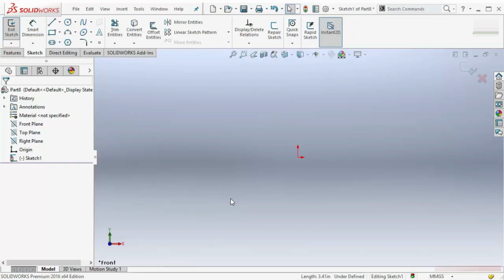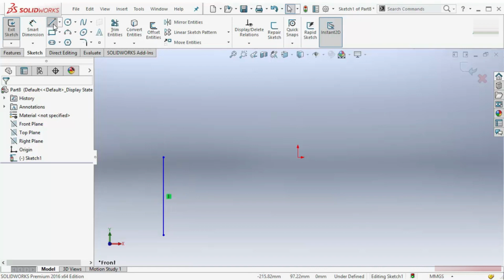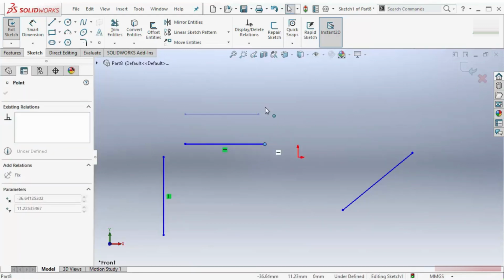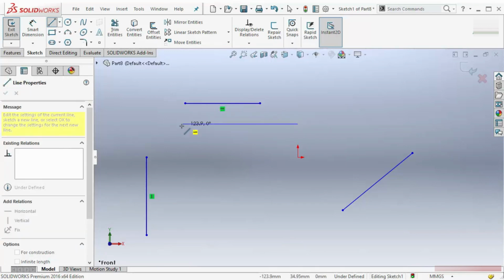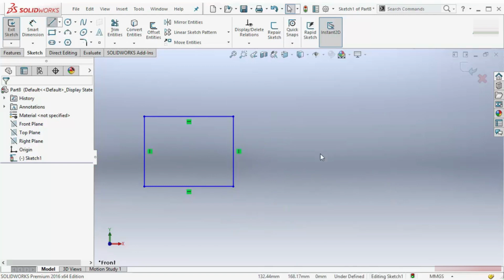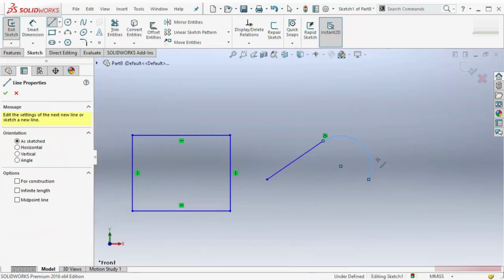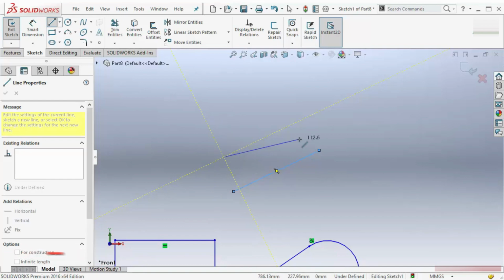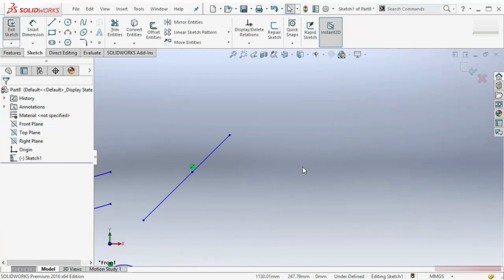Automatic Geometric Relations | SolidWorks Essential | Series 26